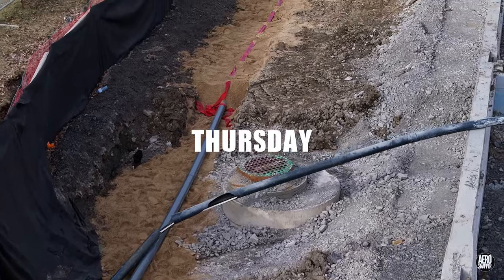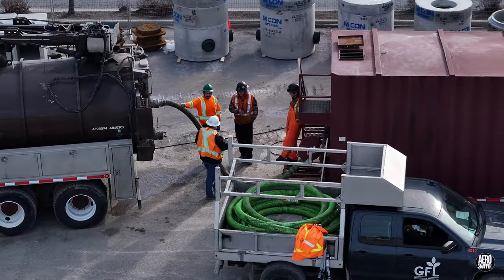Dressed for Success - an update on Kingston's Canadian Tire Store project 4K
It's been a particularly busy week at the Kingston Centre site of a new Canadian Tire Store in build.  Two big concrete pours and the departure of most heavy equipment signalling a major turning point in the project.  This channel produces an update on the project every Sunday.

Chapter Markers:
00:00 - Start
00:10 - Monday - column base preparation
01:40 - Tuesday - Trenching, forming and some goodbyes
04:13 - Wednesday - Concrete and Conduit
07:50 - Thursday - Forming and Framing
09:07 - Friday - Concrete again